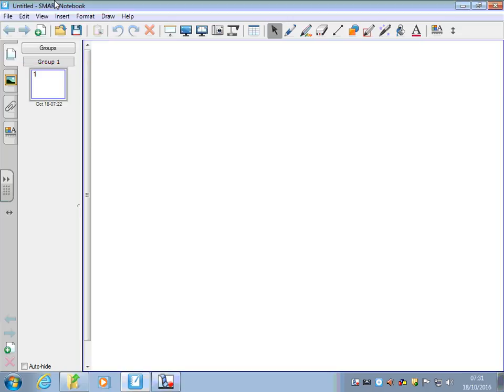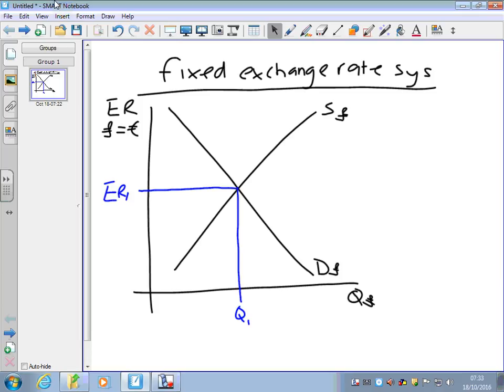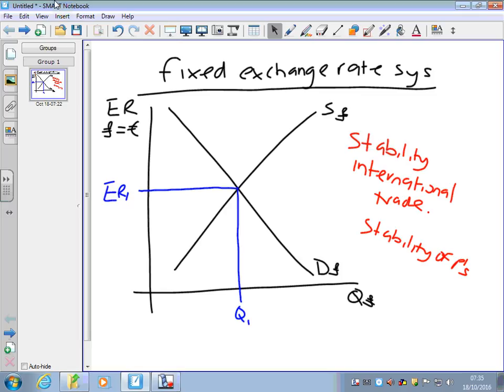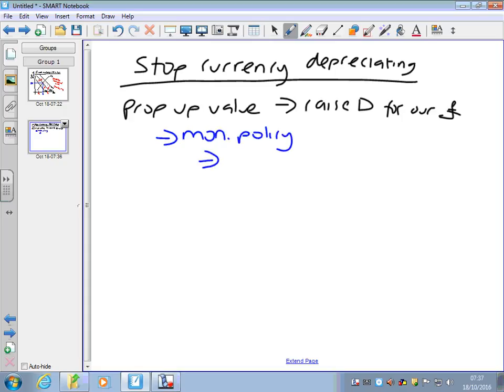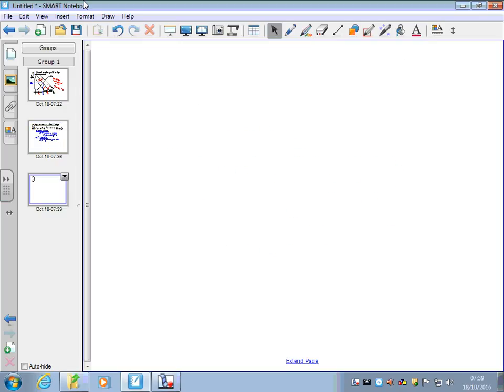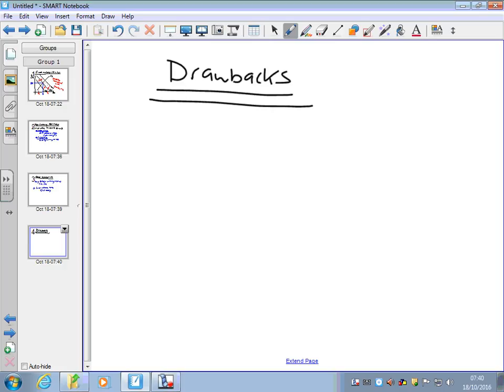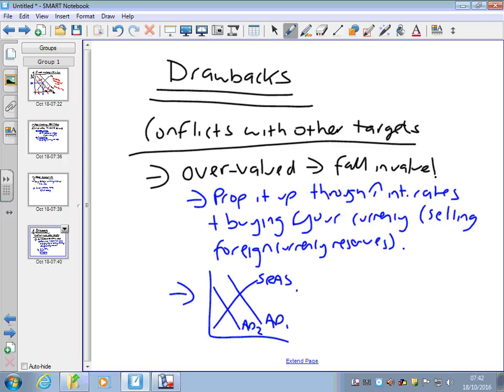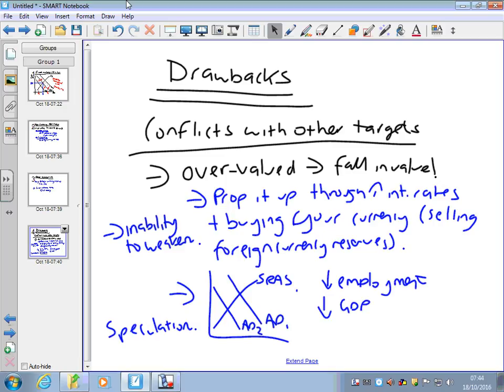19) Fixed exchange rates